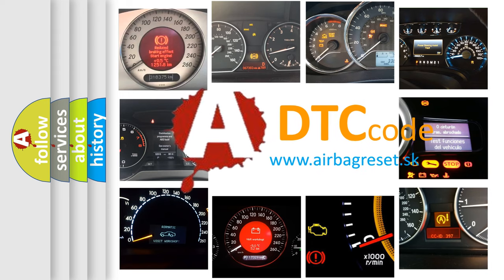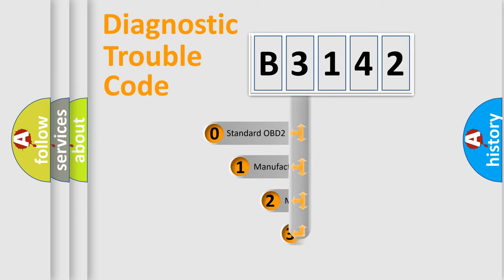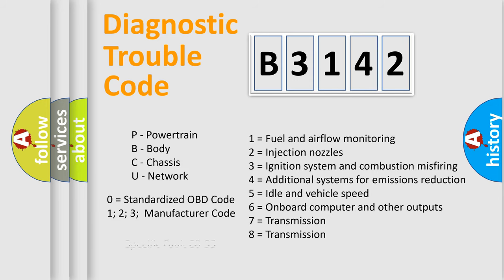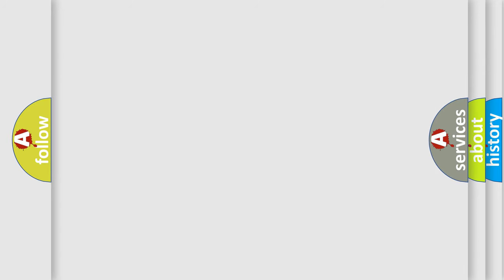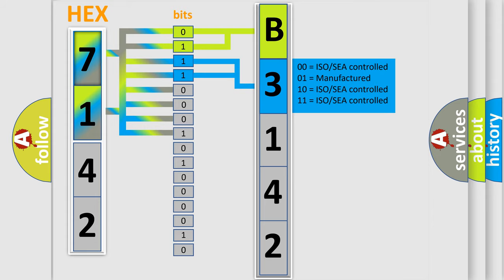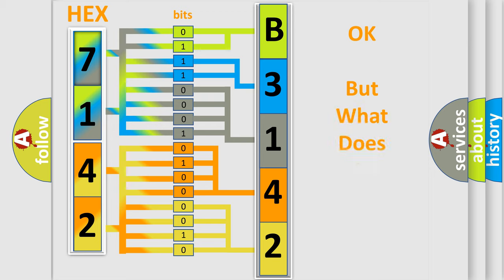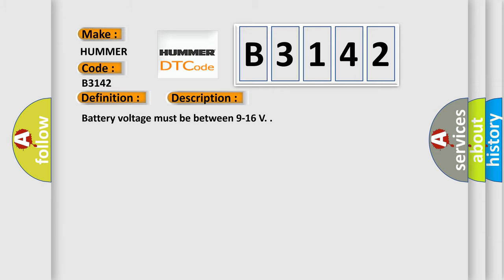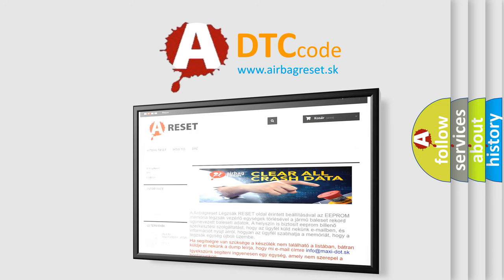DTC Hummer B3142 Short Explanation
Contents:
0:21 Basic DTC analysis according to OBD2 protocol standard.
1:48 Insight into programming
2:58 A diagnostically understandable description of the Diagnostic Trouble Code
3:05 Basic error definition

Make
HUMMER
Code
B3142
Definition
Unlock Switch Circuit Low
Description
Battery voltage must be between 9-16 V
Cause
The body control module BCM detects a short to ground on the door unlock control circuit for greater than 1 second